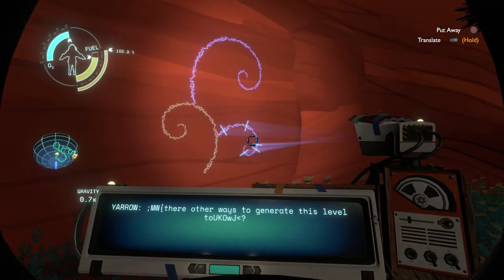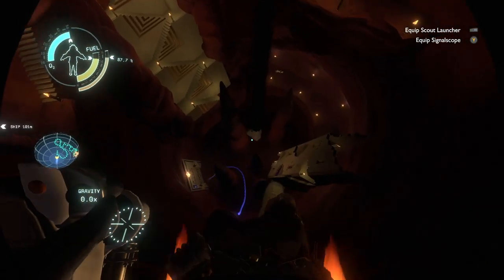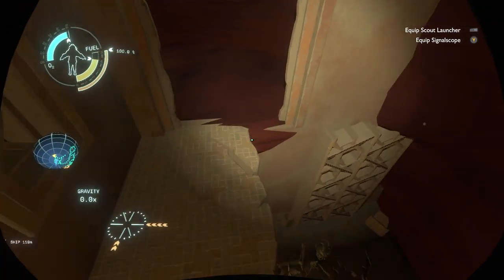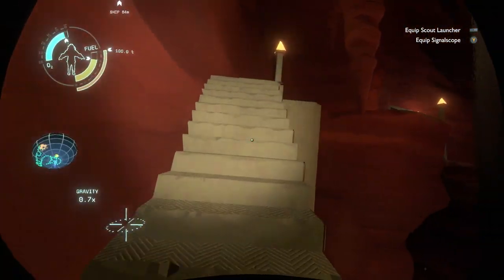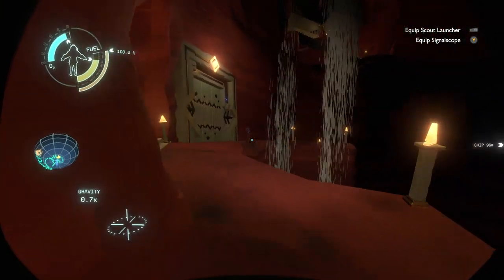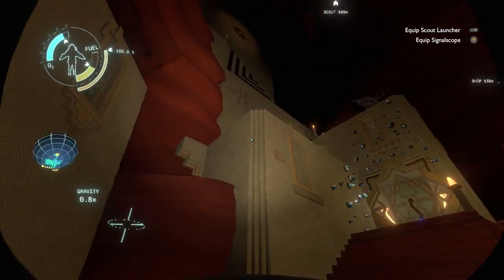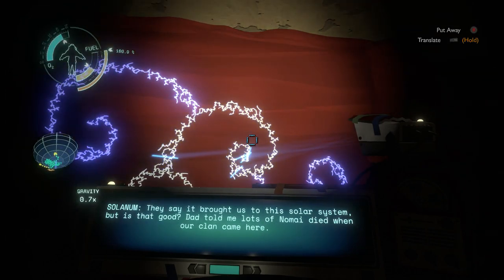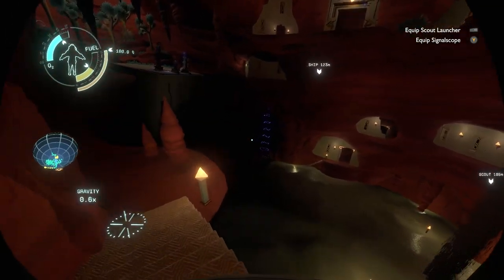Let's Play Outer Wilds Part 26 - The Anglerfish Game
Game Description:

Outer Wilds is an open world mystery about a solar system trapped in an endless time loop.

Welcome to the Space Program!

You're the newest recruit of Outer Wilds Ventures, a fledgling space program searching for answers in a strange, constantly evolving solar system.

Mysteries of the Solar System...

What lurks in the heart of the ominous Dark Bramble? Who built the alien ruins on the Moon? Can the endless time loop be stopped? Answers await you in the most dangerous reaches of space.

A World That Changes Over Time

The planets of Outer Wilds are packed with hidden locations that change with the passage of time. Visit an underground city of before it's swallowed by sand, or explore the surface of a planet as it crumbles beneath your feet. Every secret is guarded by hazardous environments and natural catastrophes.

Grab Your Intergalactic Hiking Gear!

Strap on your hiking boots, check your oxygen levels, and get ready to venture into space. Use a variety of unique gadgets to probe your surroundings, track down mysterious signals, decipher ancient alien writing, and roast the perfect marshmallow.

Created by Mobius Digital / Annapurna Interactive